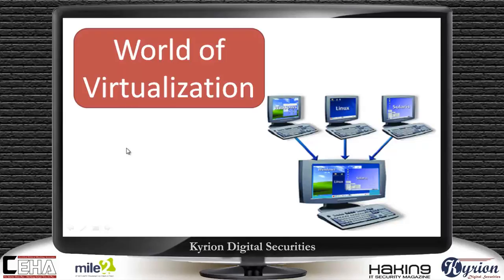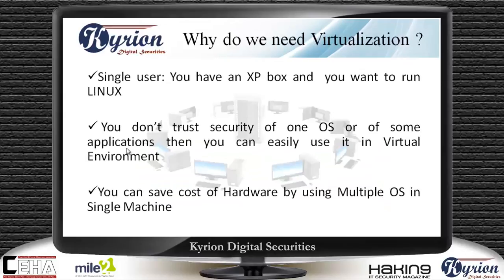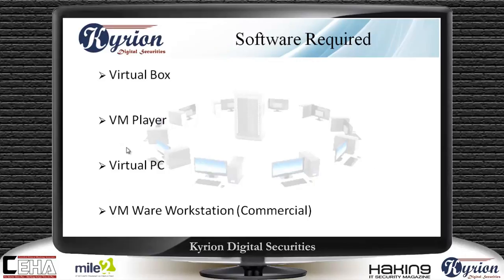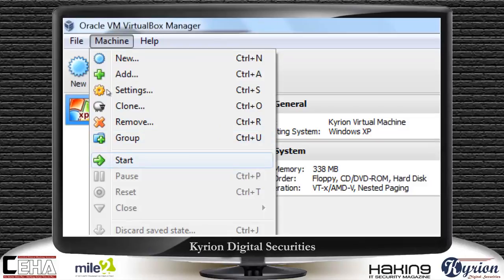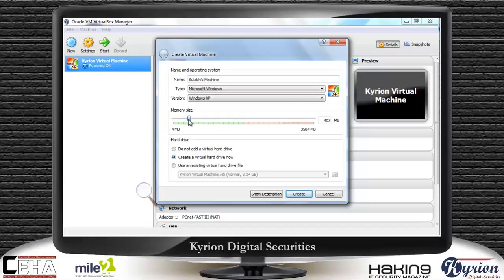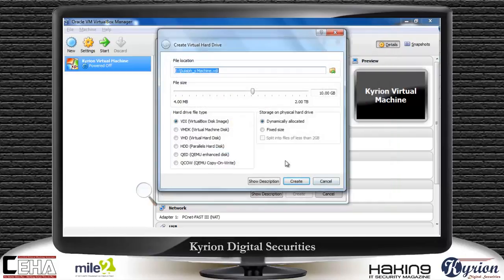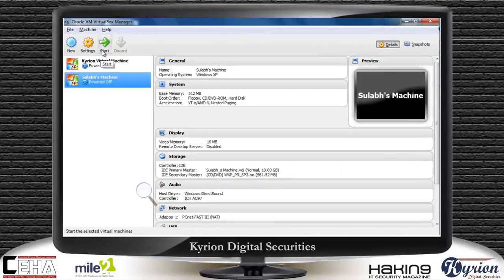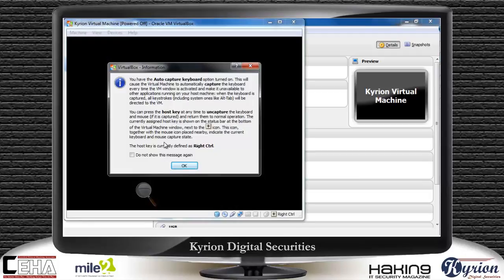Module 2 – World of Virtualization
Learn how you can create a virtual operating system and work through without actually altering your existing Operating System